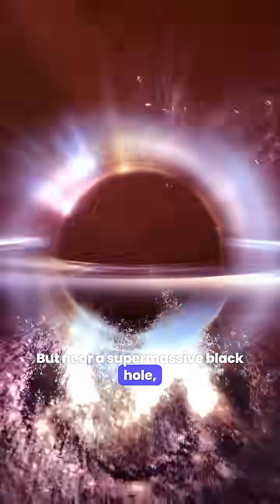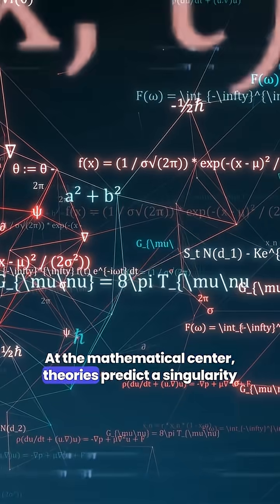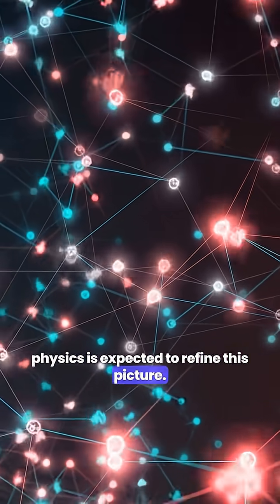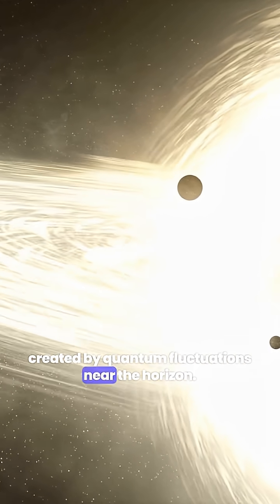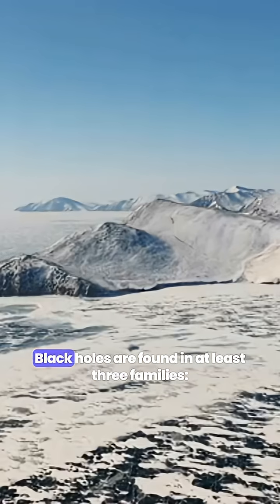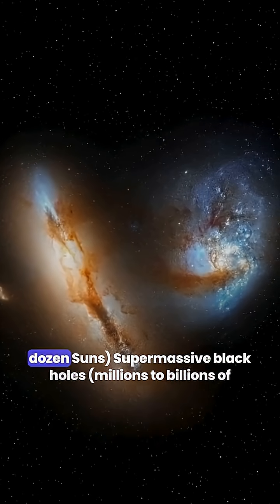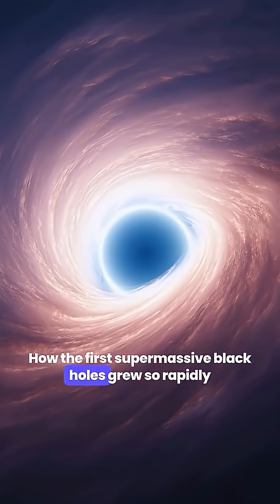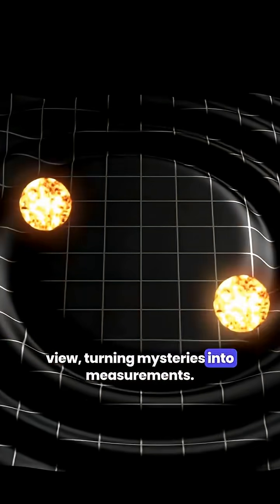Inside the Deepest Wells of Gravity Hashtags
Black holes come in many sizes, but their nature is the same: gravity so intense that inward becomes the only possible direction.
Small ones distort tidal forces violently — so violently that a person approaching them would be stretched into a long thin shape, a process nicknamed spaghettification.

But near a supermassive black hole, the horizon can feel oddly calm.
The real shock would be time itself: your clock would slow compared to far-away observers, and the light you emit would redden until it vanished.

At the mathematical center, theories predict a singularity — a point where densities soar to infinity.
But this is a sign that our equations break down at extreme scales, not that nature loves infinities.
A more complete theory blending gravity and quantum physics is expected to refine this picture.

Quantum mechanics adds another surprise: black holes aren’t fully black.
Through Hawking radiation, they emit a faint heat created by quantum fluctuations near the horizon.
For astrophysical black holes, this glow is far too weak to detect today, but it raises a profound question:
What happens to information about everything that falls in?

This information paradox has pushed theory forward for decades.
The leading ideas suggest the information isn’t destroyed — it may be encoded in subtle correlations in the radiation, or preserved in complex structures near the horizon.

Black holes are found in at least three families:

Stellar-mass black holes (a few to a few dozen Suns)

Supermassive black holes (millions to billions of Suns)

Intermediate-mass black holes — a still-emerging middle group seen through unusually heavy mergers

How the first supermassive black holes grew so rapidly in the early universe is still an open problem.

What makes black holes so valuable is that they let us test gravity in its most extreme form.
Gravitational-wave detectors and improved radio telescopes will sharpen our view, turning mysteries into measurements.